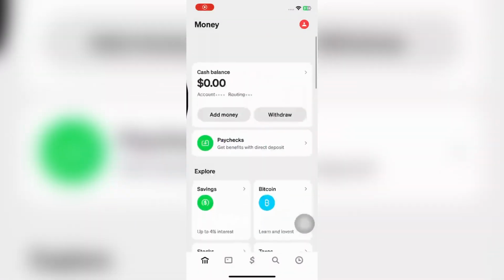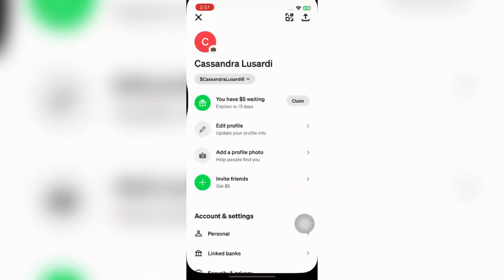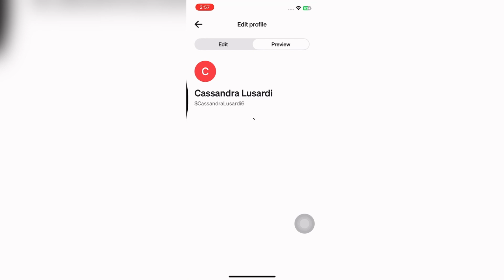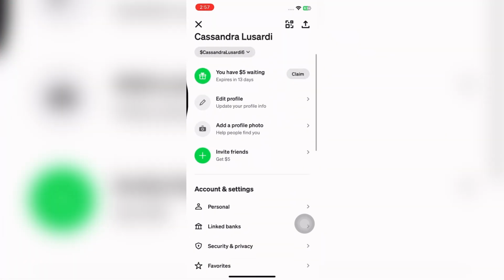btc enabled cash app new update m-e-t-h-o-d 2025 I cash app create by Iphone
Learn how to use the new BTC enabled Cash App update on iPhone in 2024. Follow this method to create and update your Cash App for easy transactions!

✔️Moneylion
✔️Chase Bank
✔️BOA Bank
✔️Sable Bank
✔️Citizens access Bank
✔️M&t Bank
✔️Barclays Bank
✔️Frost non zelle Bank
✔️Ufb direct Bank
✔️Capital One Bank
✔️Commerce Bank
✔️Keybank old
✔️First merchants Bank
✔️First internet Bank
✔️Popular direct Bank
✔️Popular One Bank
✔️Sound community Bank
✔️Cefcu Bank
✔️Hapo community cu Bank
✔️Abco cu Bank
✔️Datcu Bank
✔️Td Bank
✔️TIAA Bank
✔️Commerce Bank
✔️Marcus Bank
✔️Chime Bank
✔️Scarlet Bank
✔️Dave Bank
✔️Go2bank
✔️Albert Bank
✔️Bluebird Bank
✔️Spendwell Bank
✔️Oxygen Bank
✔️Found Bank
✔️One Finance Bank

Others Service:
👉Cash App
👉Zelle
👉Venmo
👉LTD AND LLC
👉Business Stripe
👉Business Wise

send bitcoin from cash app to another wallet,cash app bitcoin,transfer bitcoin from cash app to another wallet,bitcoin,
send cash app bitcoin to another wallet,bitcoin cash app,cash app bitcoin wallet,send bitcoin cash app,how to buy bitcoin on cash app and send to another wallet,
cash app bitcoin tutorial,buy bitcoin on cash app to another wallet,how to send bitcoin from cash app to another wallet,how to buy bitcoin,how to buy bitcoin on cash app,
cashapp,btc enabled cashapp,verify cashapp,verify stripe,verify paypal,setup us bank account,verify wise,btc enabled cash app new update method 2024,cash app method,Cash App,Zelle,Venmo,Stripe,HTTP/ Socks5 Proxy,Venmo Frozen,Venmo unFrozen,new method 2024,
cash app bitcoin, send bitcoin cash app, bitcoin cash app, 2024, cash app, cash app account create, cash app bangladesh, how to verify bitcoin on cash app,
how to, verify bitcoin on cash app, create usa bank, online income, mining app 2024, new mining app 2024, mining app, crypto,
how to verify bitcoin on cash app without id, cash app ki, cash app cpa marketing, cash app sign in problem,
cash app login method, cash app bitcoin verification, how to enable bitcoin on cash app, how to enable bitcoin withdrawal on cash app,
how to turn bitcoin into cash,Moneylion,Chase Bank,BOA Bank,Sable Bank,Citizens access Bank,M&t Bank,Barclays Bank,Frost non zelle Bank,
Ufb direct Bank,Capital One Bank,Commerce Bank,Keybank old,First merchants Bank,First internet Bank ,
Popular direct Bank,Popular One Bank,Sound community Bank,Cefcu Bank,Hapo community cu Bank,
Abco cu Bank,Datcu Bank,Td Bank,TIAA Bank,Commerce Bank,Marcus Bank,Chime Bank,Scarlet Bank,Dave Bank,
cash app bitcoin, bitcoin, send bitcoin cash app, bitcoin cash app, how to, 2024, how to verify bitcoin on cash app, verify bitcoin on cash app,
how to buy bitcoin cash app, cash app, cash app bitcoin tutorial,how to create account for survey work,
create survey junkie account, survey, survey junkie, survey junkie account create, survey junkie review, make money online,
survey income, survey junkie withdrawal, survey junkie update, 5$ survey junkie,how to unfrozen venmo account 2024,
unfreeze venmo account, unfreeze venmo account fast, 2024, venmo, unfreeze venmo account under 18, how to, how to make venmo account,
how to verifiy venmo account, how to unfreeze my venmo account, how long does it take to unfreeze venmo account, how long to unfreeze venmo a